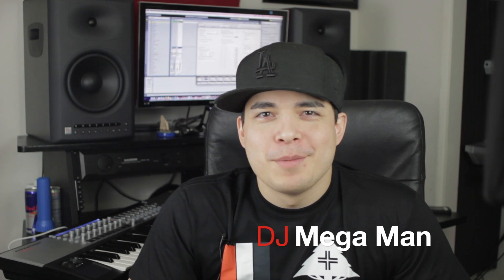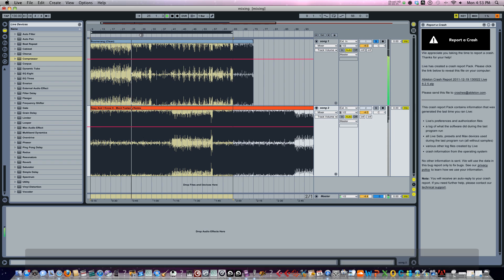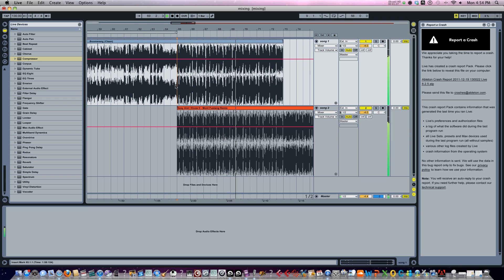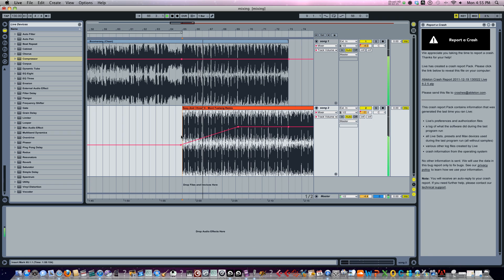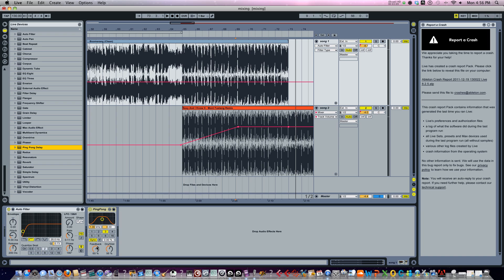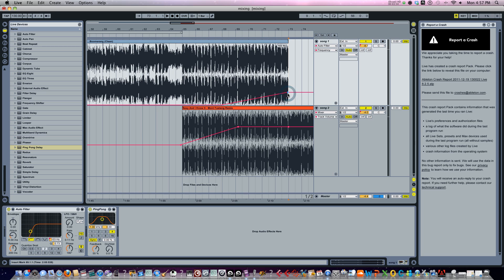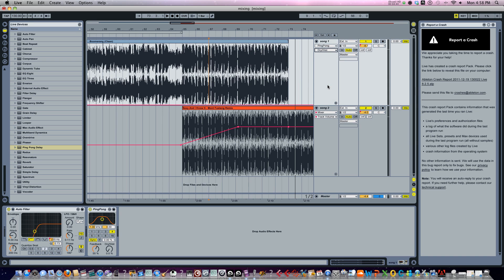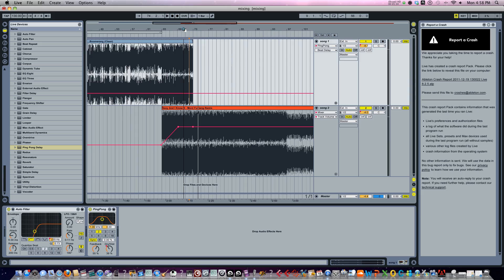School of Sounds: DJ Mixing in Ableton Live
This tutorial shows the basics of creating a DJ style mix with Ableton Live. This is very useful if you are trying to make a mix that doesn't use a lot of multi tracking, but still requires smooth transitions. Thanks again for supporting the School of Sounds! -  DJ MegaMan aka Michael Mayeda

Produced by | Visual MVMT